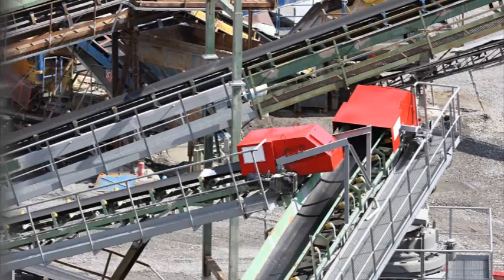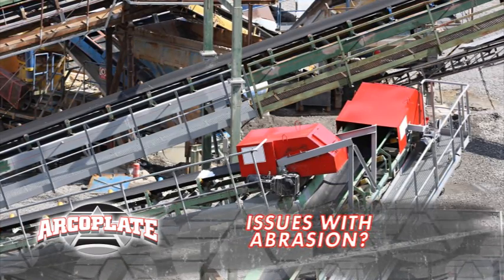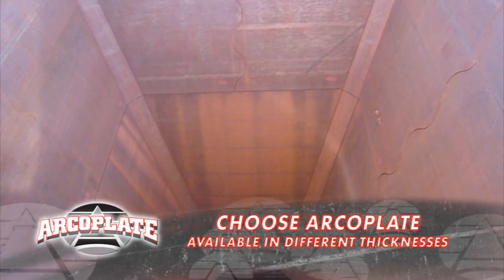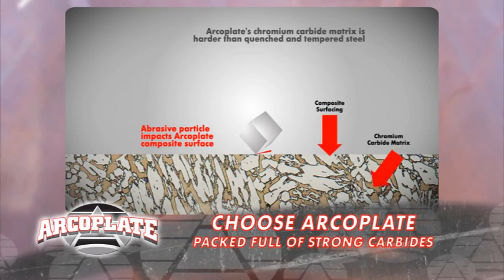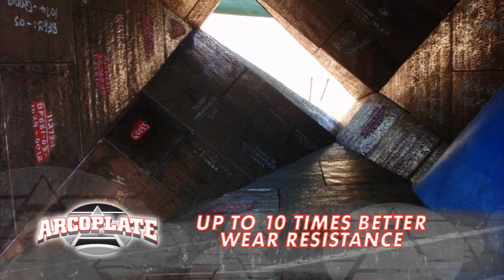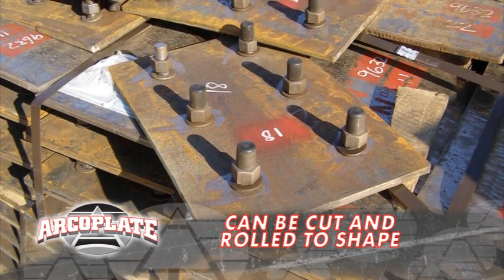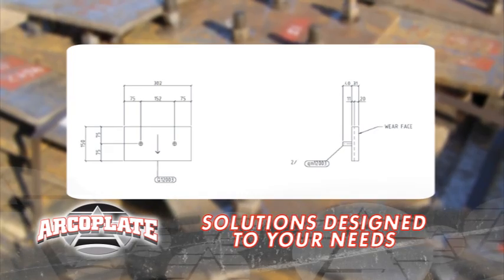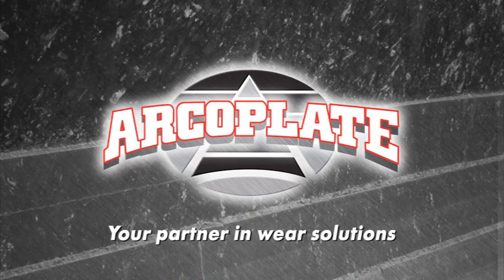Arcoplate - Transfer Chute Applications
Alloy Steel International (ASI) manufactures and distributes Arcoplate - the worlds most wear resistant fused alloy steel plate. Based in Australia, ASI has been operating for over 20 years and is now represented through offices and agents around the world. Arcoplate is currently sold in over 25 countries helping customers reduce the effects of wear and material hang-up.